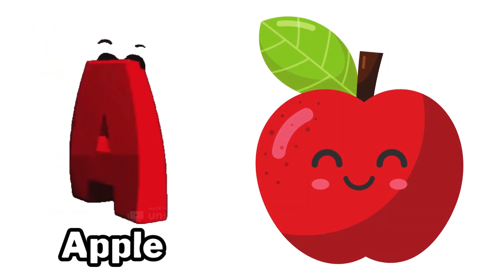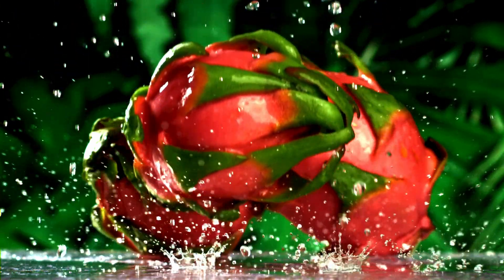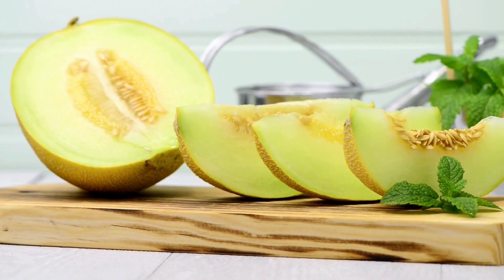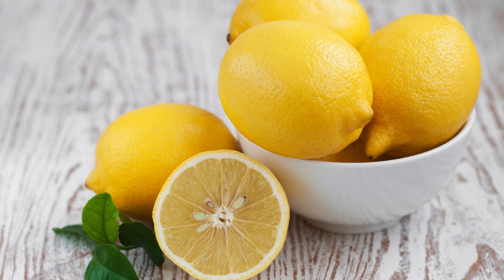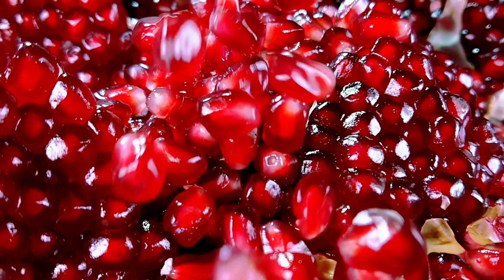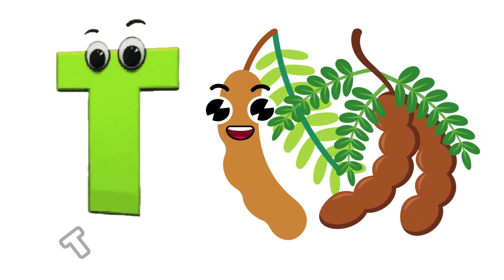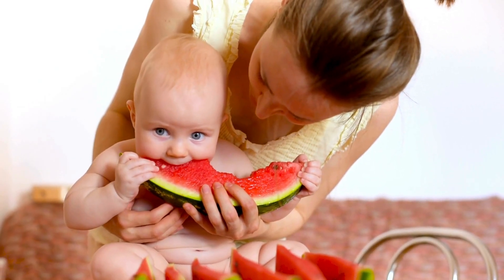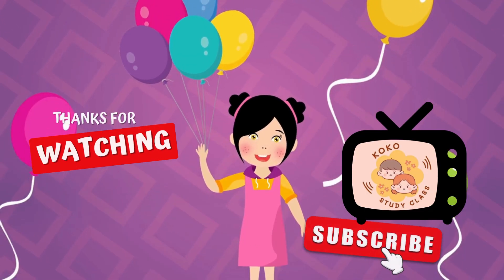Learn Colors and Fruits for Kids | Fruits Song | Toddlers and preschool